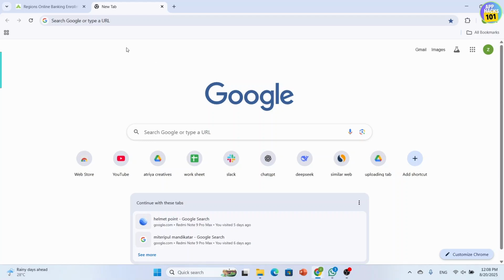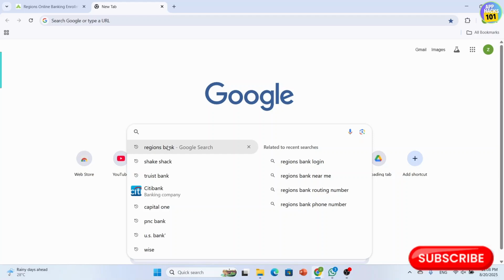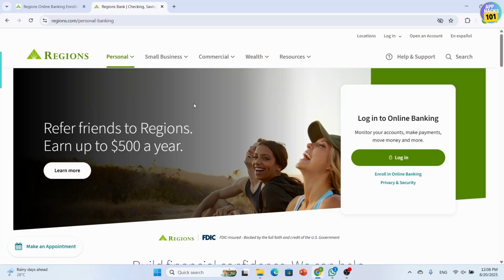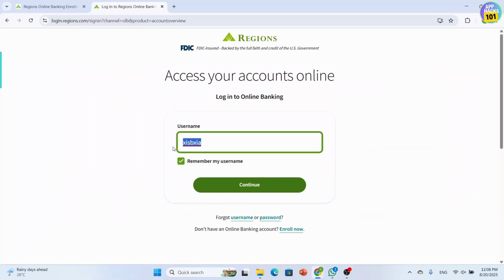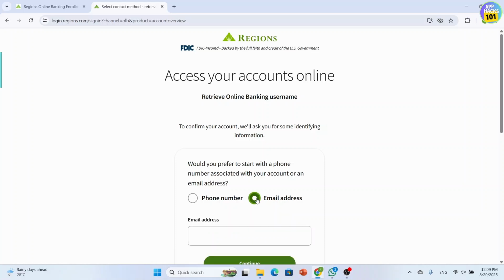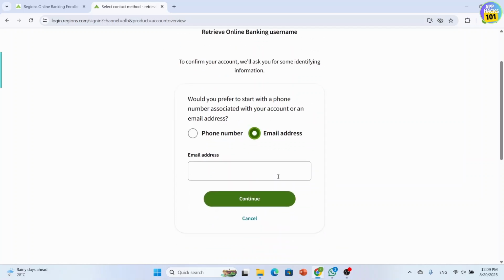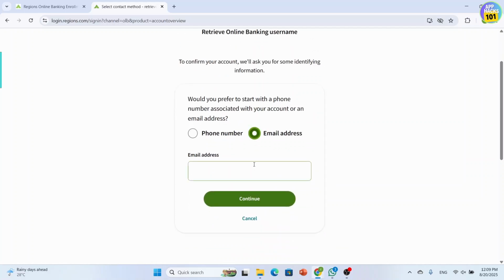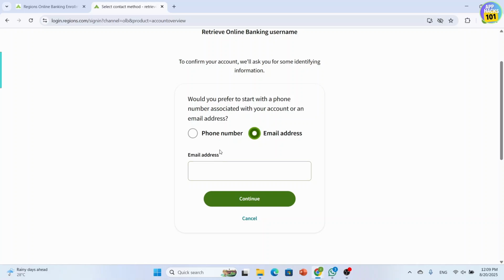How to Recover a Forgotten Regions Bank Username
Forgot your Regions Bank username? This video will guide you through the steps on how to recover your Regions Bank username quickly and easily. Whether you're asking, "How do I recover my Regions Bank username?" or need help accessing your online banking account, this tutorial has you covered. Learn the steps to retrieve your username and get back to managing your account without any hassle. Watch now to see how you can recover your Regions Bank username today!

Timestamps:
00:00 How to Recover a Forgotten Regions Bank Username
00:06 How Do I Recover My Regions Bank Username?